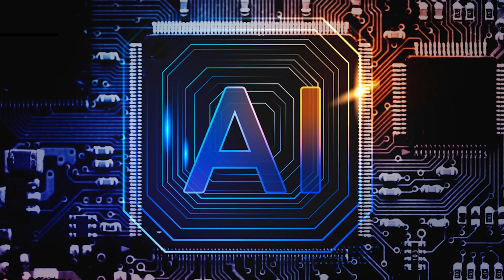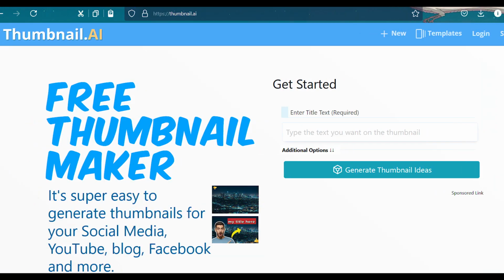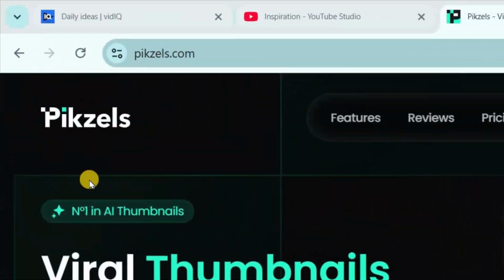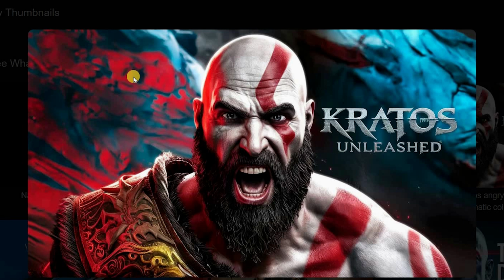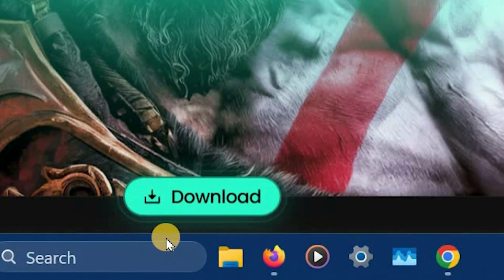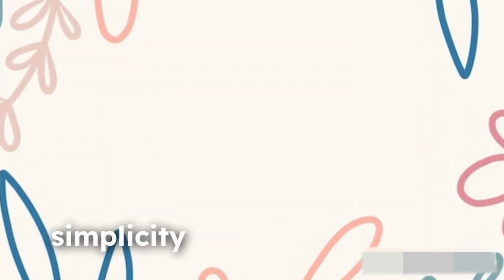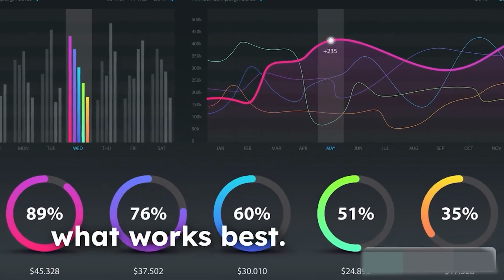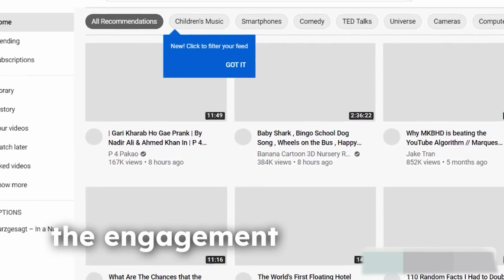🔥How to Make Viral Thumbnails Using Ai | pikzels Created Viral Thumbnails Using AI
🎮 Welcome to [The Tech Play]! 🎥

If you're passionate about gaming and content creation, you've found the right place. We're here to bring you the best of both worlds – epic gaming moments and pro-level video editing tutorials!

🔥 What We Offer:

    Insane Gameplay: Join me as I dive into the latest games, epic battles, and unforgettable adventures. From trending titles to hidden gems, we explore them all!
    Editing Mastery: Want to learn how to edit videos like a pro? I've got you covered with easy-to-follow tutorials that cover everything from basic cuts to advanced effects, helping you create jaw-dropping content for your channel.
    Creative Challenges & Collaborations: Watch as I take on unique gaming challenges and team up with fellow creators for some fun collaborations.

Let's game, create, and conquer together! 🌟

Want to create VIRAL thumbnails that grab attention and drive clicks? Learn how to use AI to design stunning thumbnails in just minutes! From boosting your video's visibility to increasing engagement, a great thumbnail can make all the difference. In this video, we'll show you how to harness the power of AI to create eye-catching thumbnails that will take your YouTube videos to the next level. Whether you're a beginner or an experienced creator, this tutorial will walk you through the simple and easy-to-use process of creating VIRAL thumbnails with AI. So, what are you waiting for? Watch now and start creating thumbnails that convert!